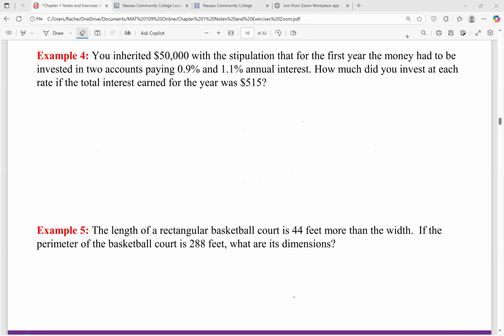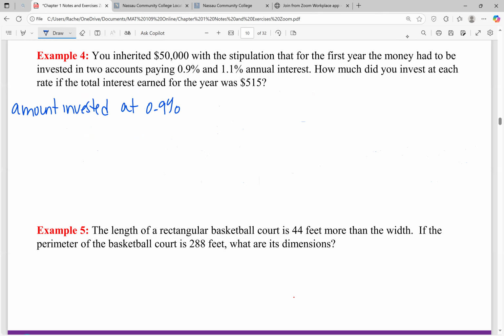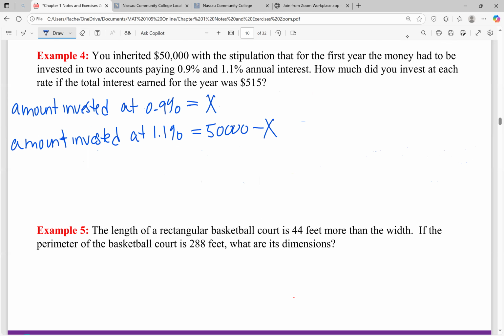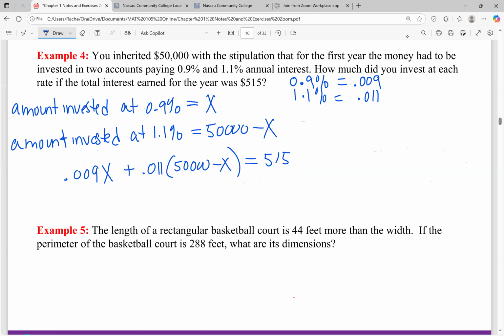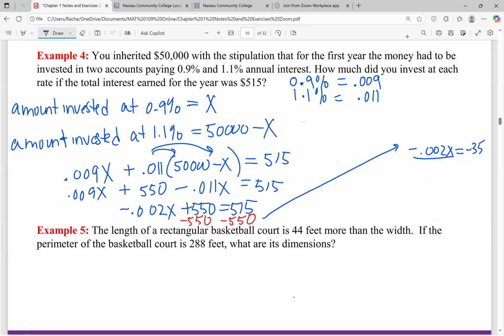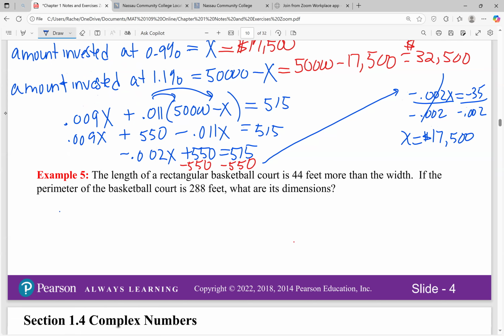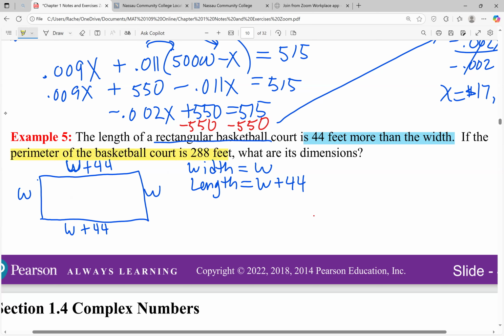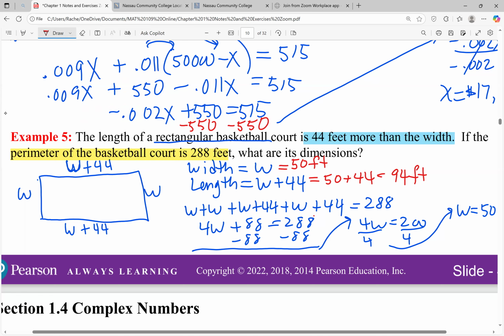Video 11 1 3 Part II